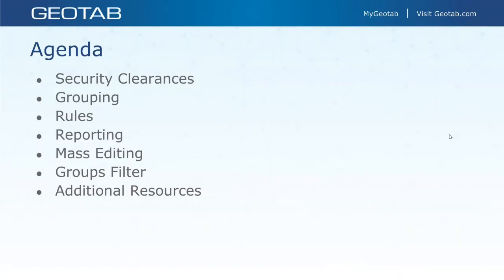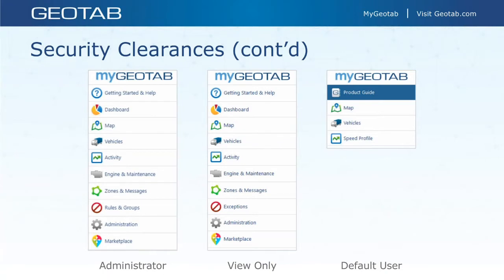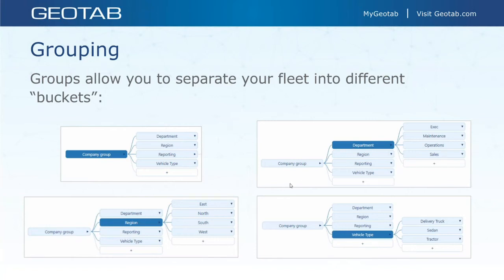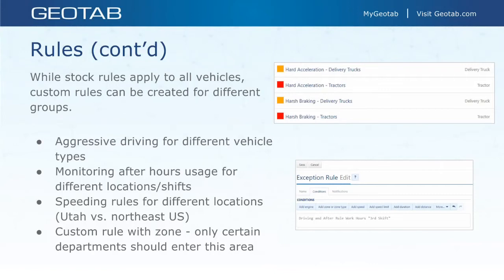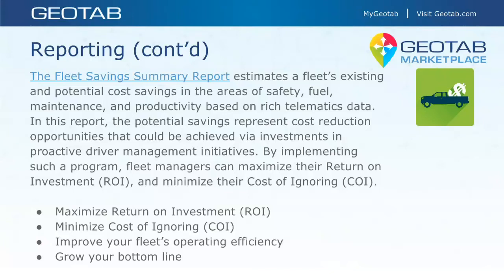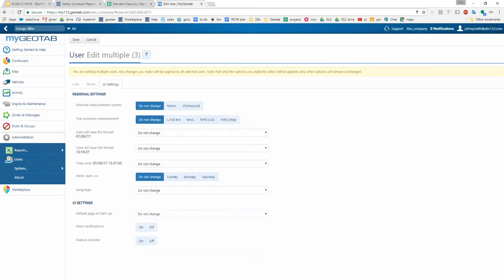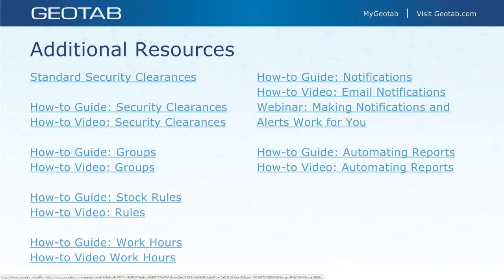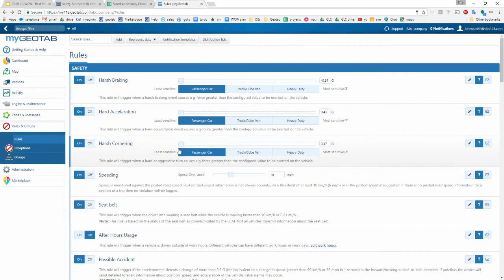Best Practices for Managing Large Fleets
Businesses with large fleets have more vehicles to manage, in addition to users. In this week's Wildcard Wednesday we will share some of our best practices for larger fleets, including securing your data, grouping structures, reporting, policies, and more!

Original Webinar Date: Wednesday, Jul 26, 2017